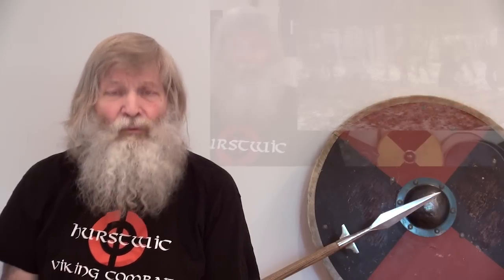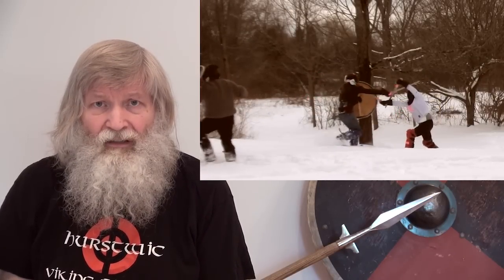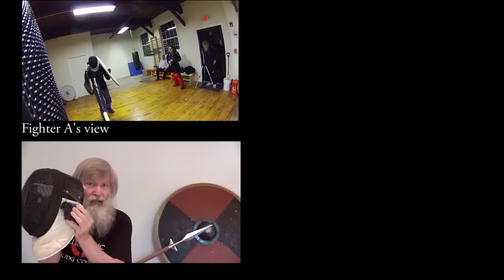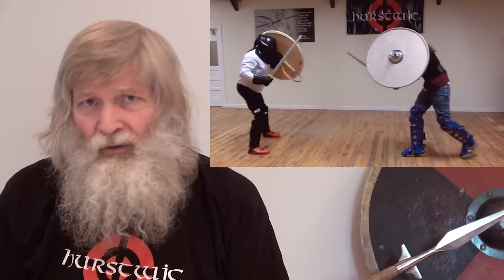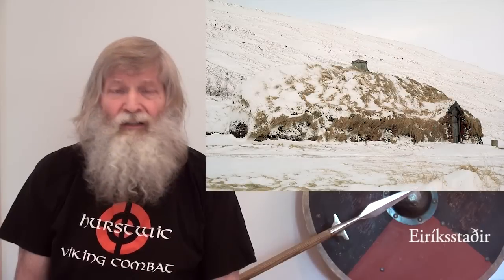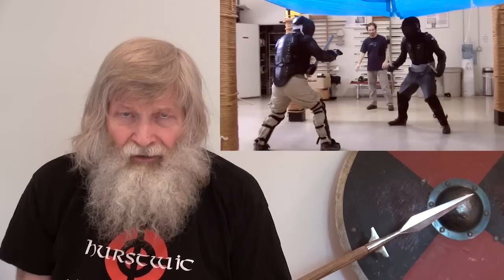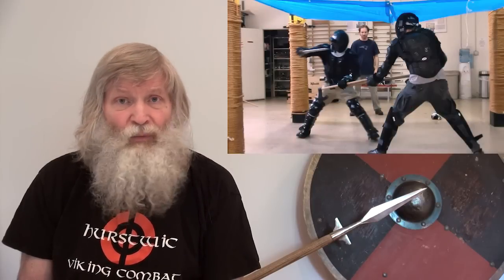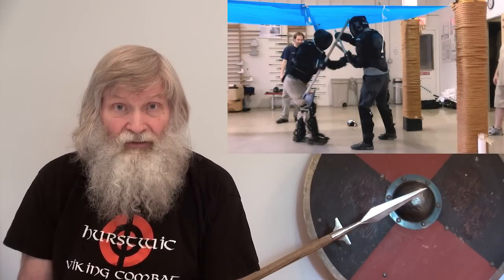Hurstwic Viking combat sparring exercises 3: low ceiling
This is the next in a series of short videos that demonstrate and explain the sparring exercises we use in our Viking combat training at Hurstwic.